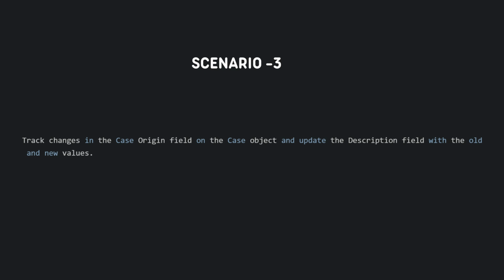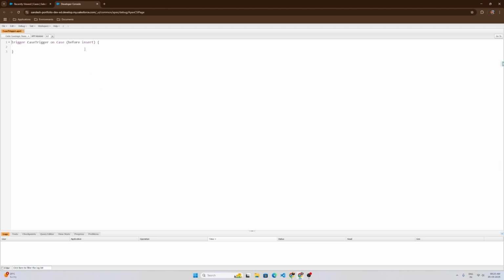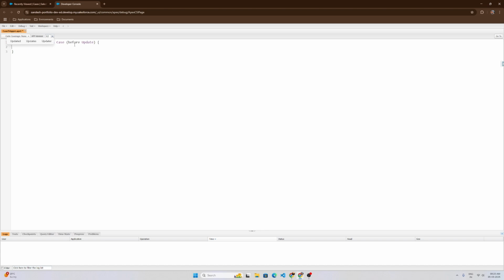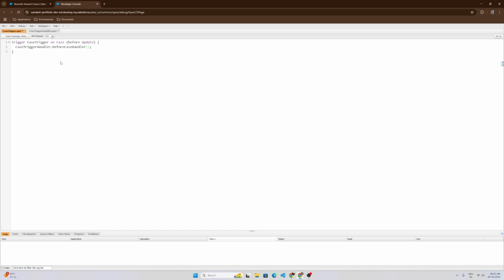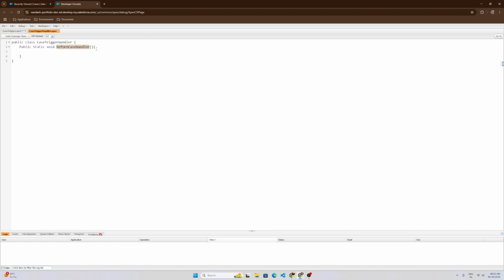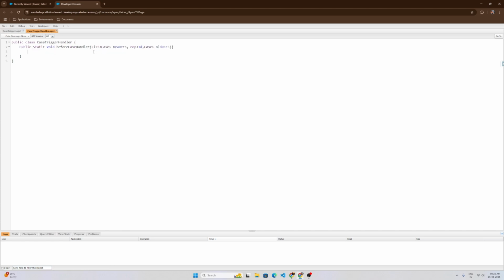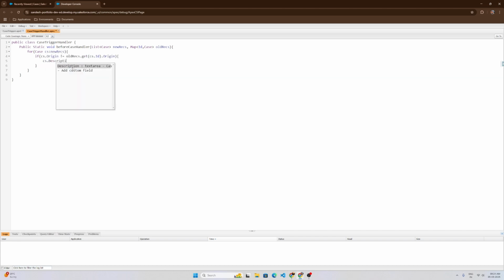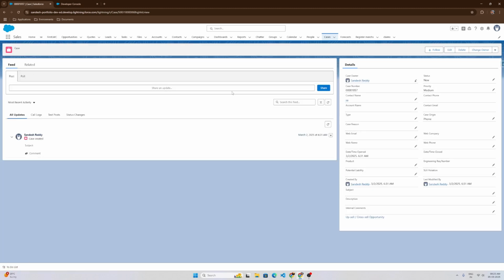Apex Trigger Scenario 3 : Track Changes in Case Origin and Update Description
Getting Started with the Salesforce Apex Triggers: Scenario 3

Scenario:
Track changes in the Case Origin field on the Case object and update the Description field with the old and new values whenever the origin changes